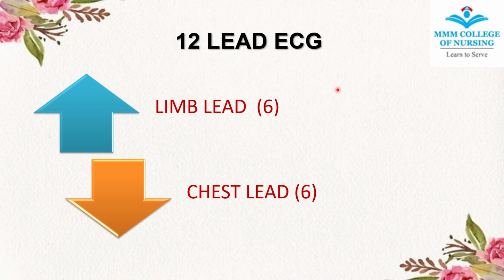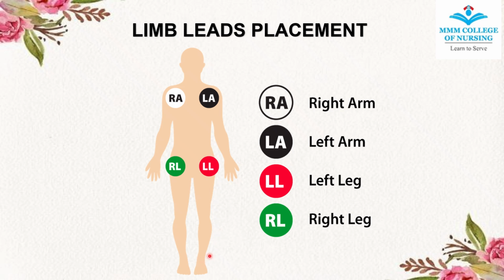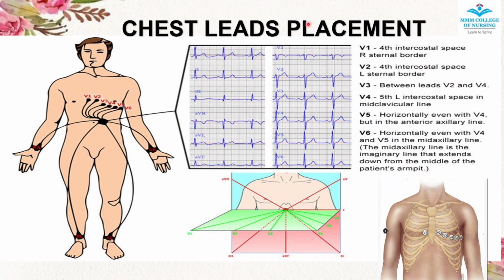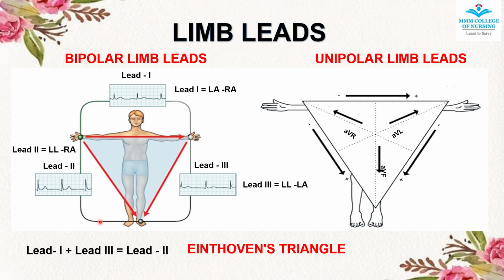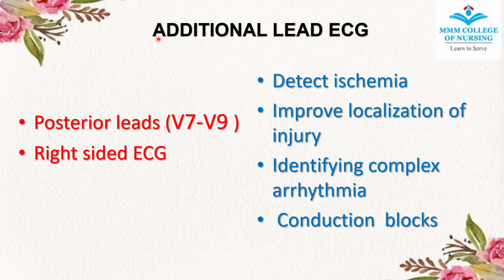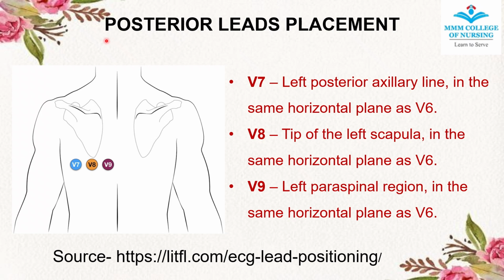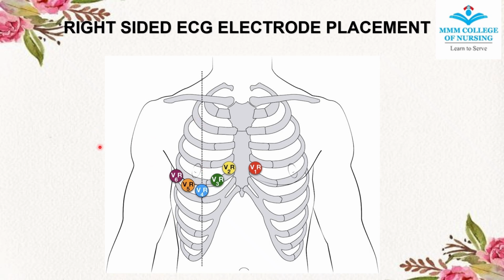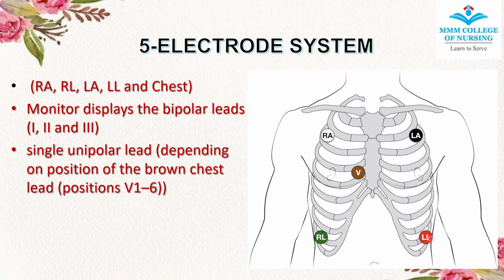ELECTROCARDIOGRAM PART - II